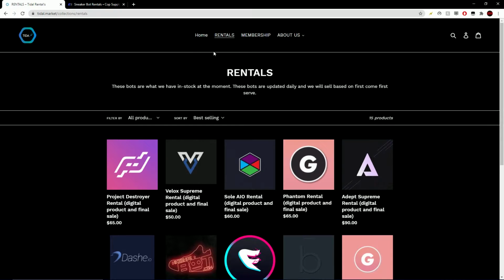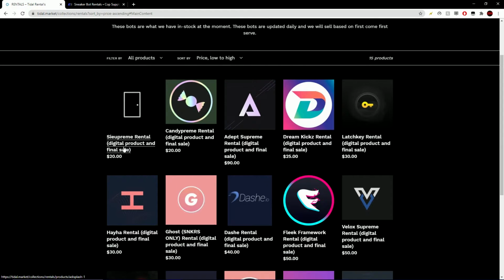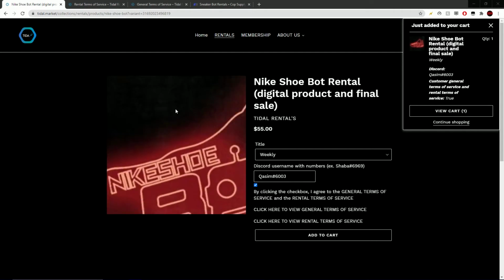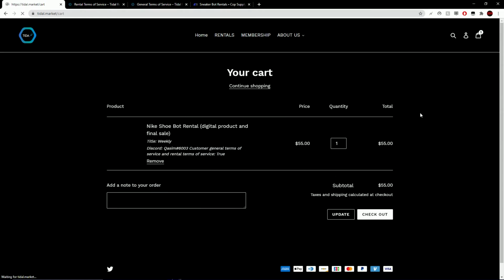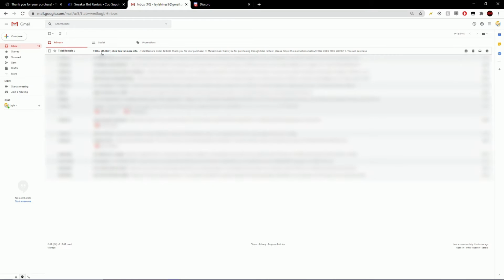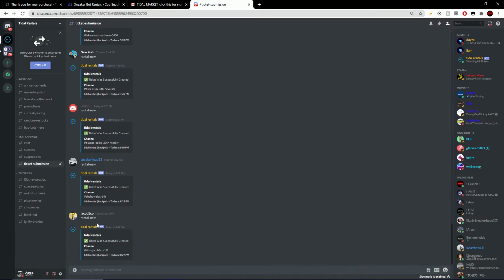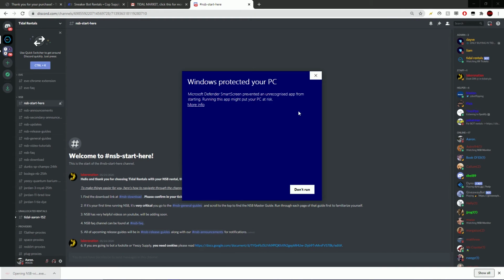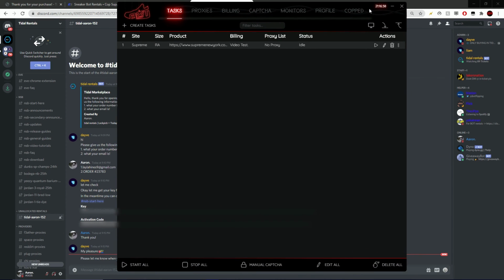Sneaker / Supreme Bot Rental Overview